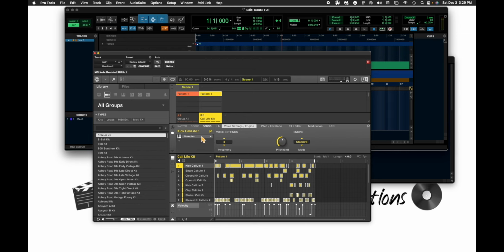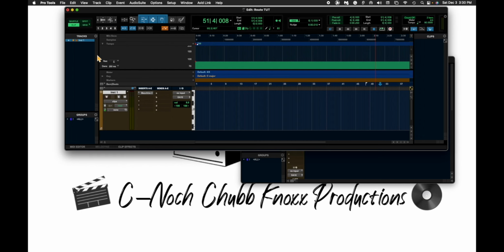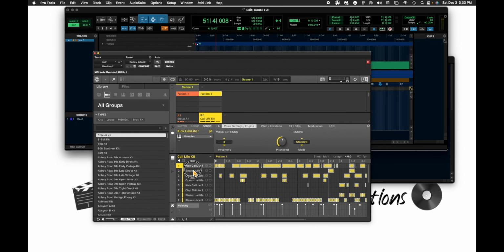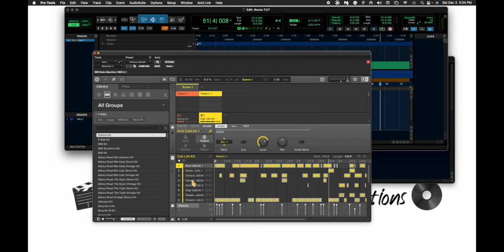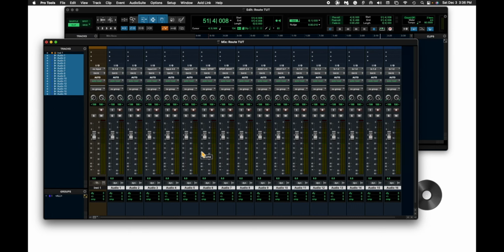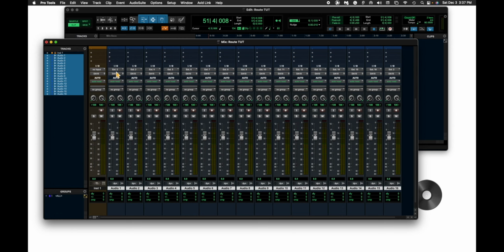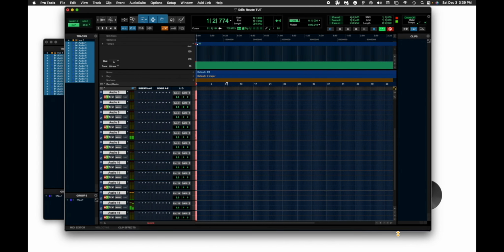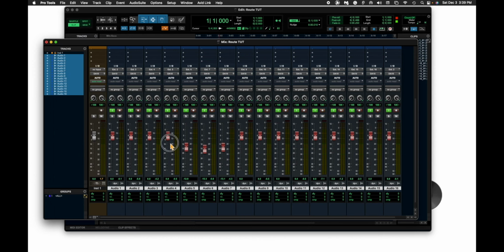Use this shortcut for audio routings in Your DAW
Directed, Filmed, & Edited by C-Noch Chubb Knoxx.

MUSIC IS AVAILABLE BY REQUEST. Sign up on the website chubbknoxx.com and request music, beats, cinema compositions, Vocal hooks, and more!